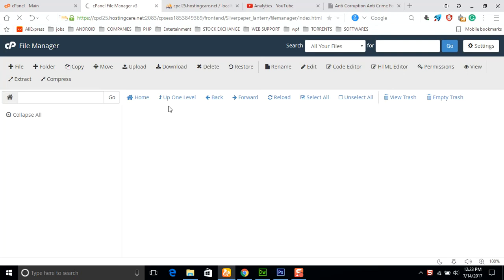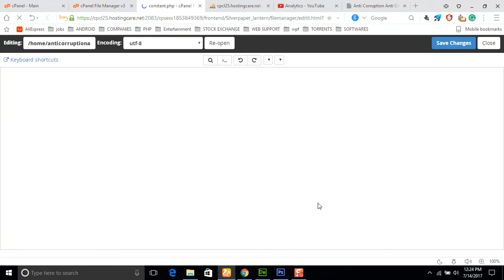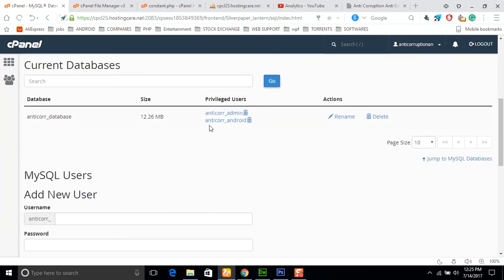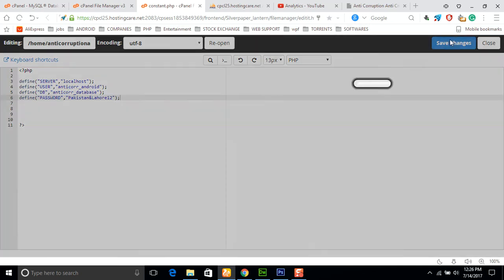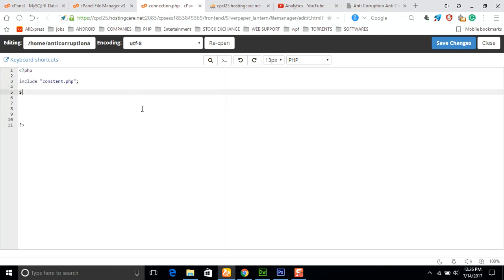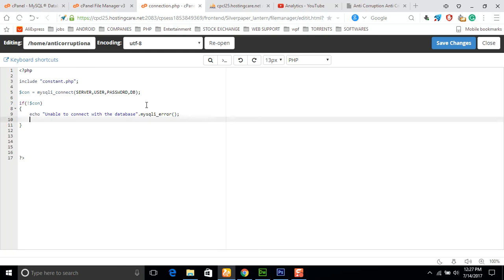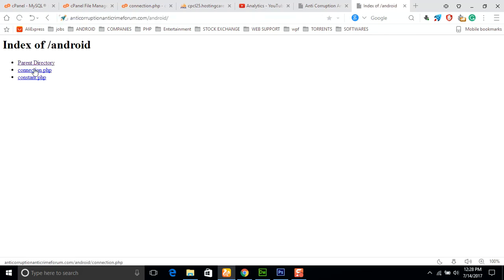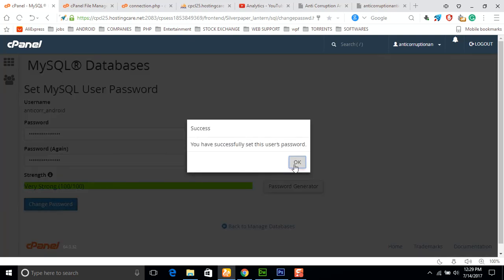Android MySQL Database Tutorial 2 Create Constant and Connection File in Online MySQL YouTube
Android MySQL Database Tutorial 2   Create Constant and Connection File in Online MySQL    YouTube. In this session of Android MYSQL Database series, you will learn how to create the constant.php file and connection.php file in the online hosting website.